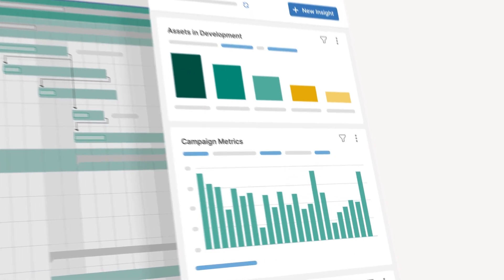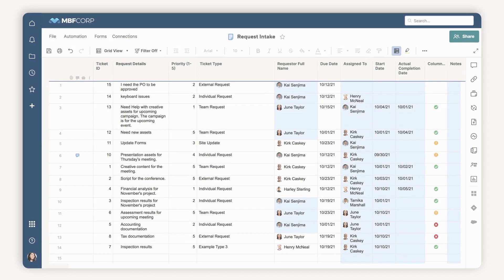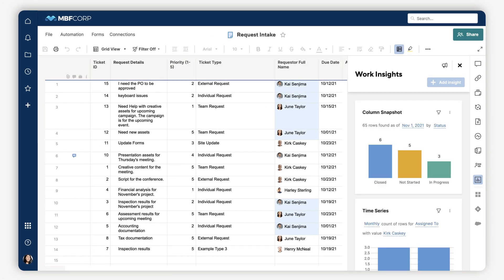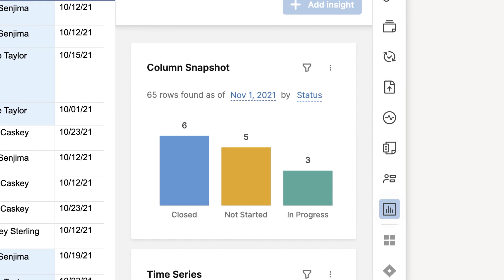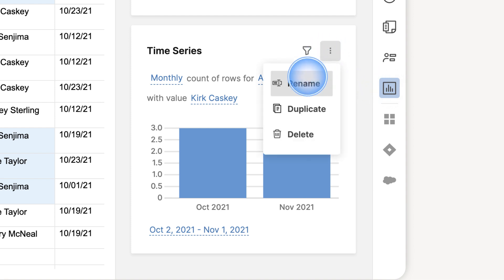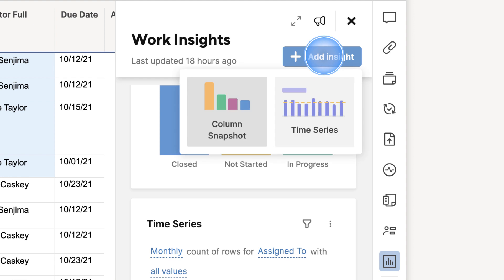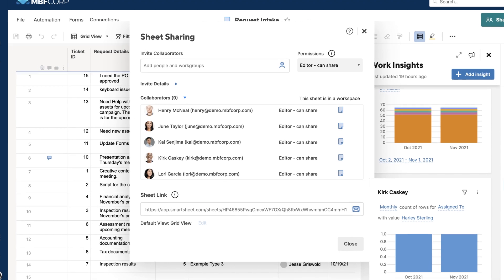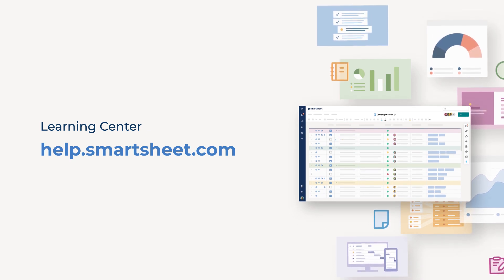How to use Work Insights in Smartsheet